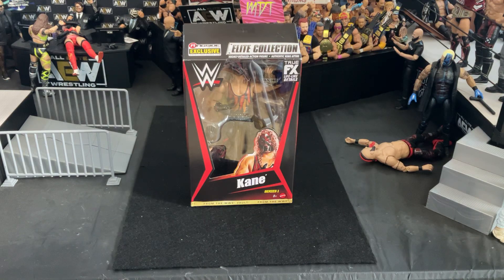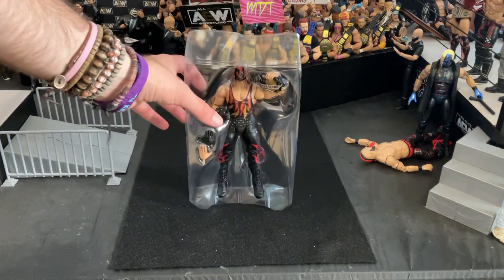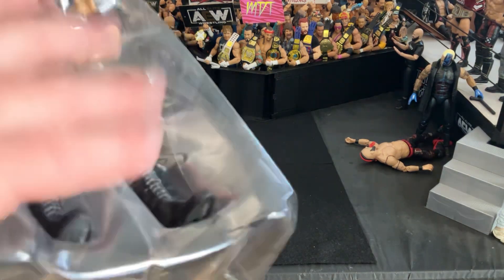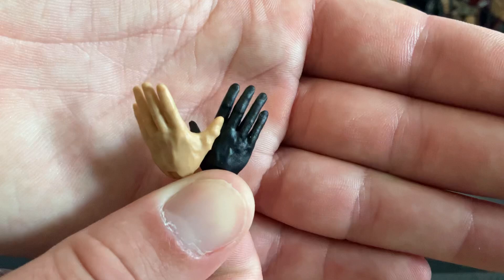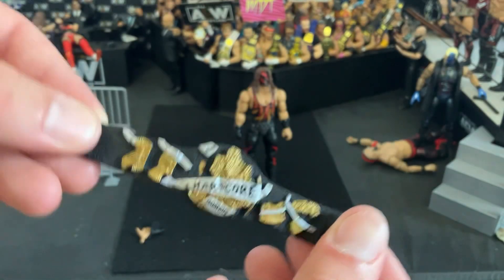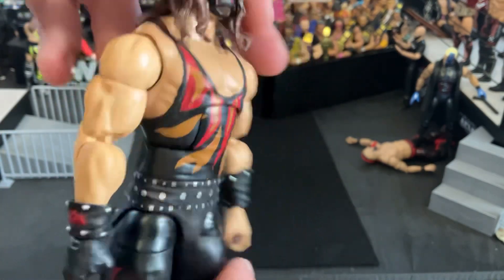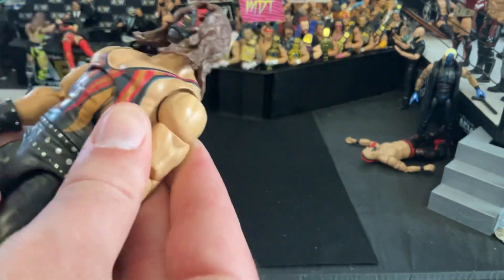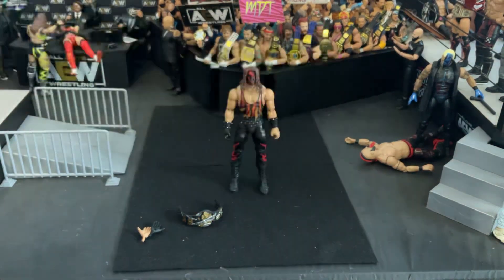WWE Elite From The Vault Kane! - Unboxing & Review!